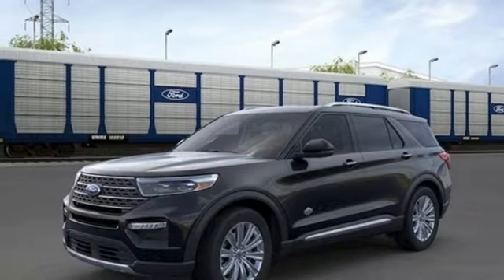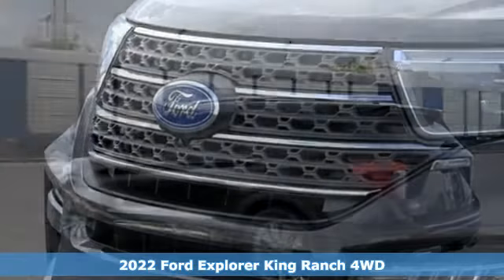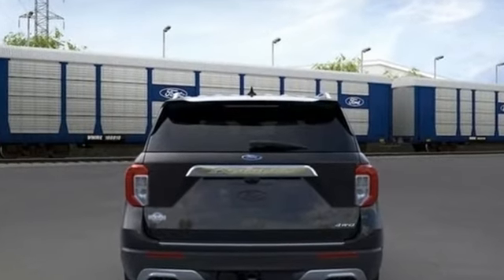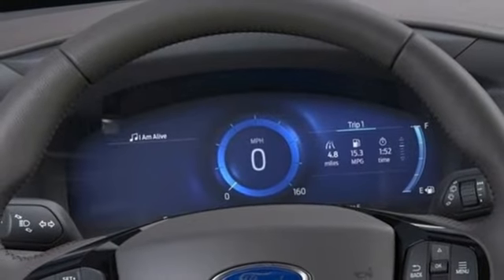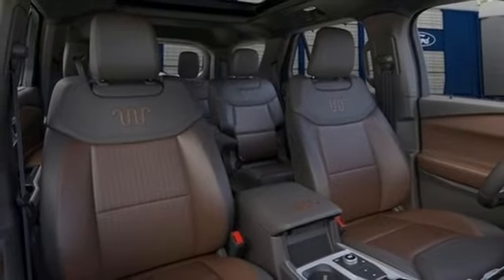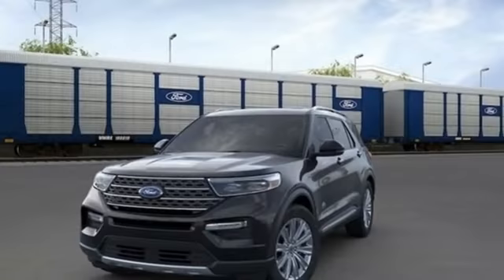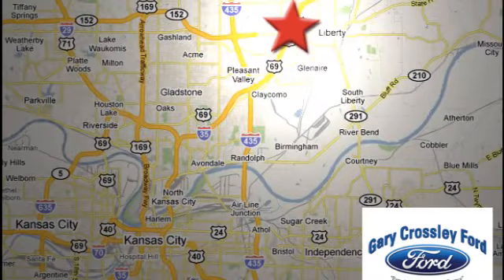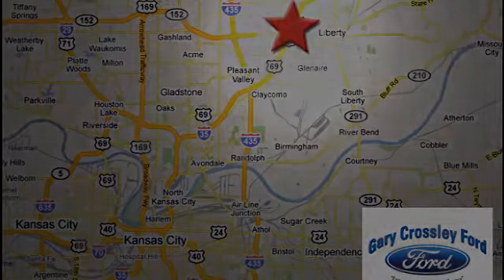New 2022 Ford Explorer Kansas City MO Liberty, MO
Year: 2022
Make: Ford
Model: Explorer
Trim: King Ranch
Engine: Twin Turbo Premium Unleaded V-6 3.0 L/183
Transmission: 10-Speed Automatic w/OD
Color: Agate Black Metallic
Interior: LEATHER W/ PERFORATED INSERTS JAVA INTERIOR
Stock #: D01AK8L
VIN: 1FM5K8LC4NGB59909
10.1 LCD Capacitive Portrait Touchscreen 14 Speakers 1st Row Heated Seats 2 Additional Speakers 2nd Row Heated Seat Controls Credit 3.31 Non-Limited-Slip Rear Axle Ratio 3rd row seats: bench 4-Wheel Disc Brakes ABS brakes Air Conditioning Alloy wheels AM/FM radio: SiriusXM Auto High-beam Headlights Auto-dimming door mirrors Auto-dimming Rear-View mirror Automatic temperature control Brake assist Bumpers: body-color Class IV Trailer Tow Package Compass Delay-off headlights Driver door bin Driver vanity mirror Dual front impact airbags Dual front side impact airbags Electronic Stability Control Emergency communication system: SYNC 3 911 Assist Equipment Group 701A Exterior Parking Camera Rear FordPass Connect Four wheel independent suspension Front anti-roll bar Front Bucket Seats Front Center Armrest Front dual zone A/C Front fog lights Front reading lights Fully automatic headlights Garage door transmitter Genuine wood dashboard insert Heated door mirrors Heated front seats Heated rear seats Heated steering wheel Illuminated entry Knee airbag Leather steering wheel Low tire pressure warning Memory seat Mesa Del Rio Lthr Htd/Vent Capt's Chairs Navigation System Occupant sensing airbag Outside temperature display Overhead airbag Overhead console Panic alarm Passenger door bin Passenger vanity mirror Power door mirrors Power driver seat Power Liftgate Power passenger seat Power steering Power windows Premium Technology Pkg (Less Multi Seats) (DISC) Radio data system Radio: B&O Sound System by Bang & Olufsen Rain sensing wipers Rear air conditioning Rear anti-roll bar Rear Auxiliary Controls Credit Rear reading lights Rear window defroster Rear window wiper Remote keyless entry Roof rack: rails only Security system Speed control Speed-sensing steering Speed-Sensitive Wipers Split folding rear seat Spoiler Steering wheel memory Steering wheel mounted audio controls Sun blinds SYNC 3 Comm

HOURS